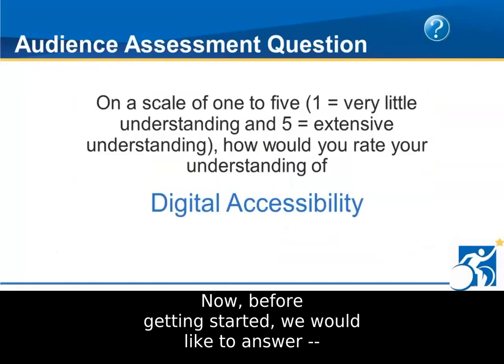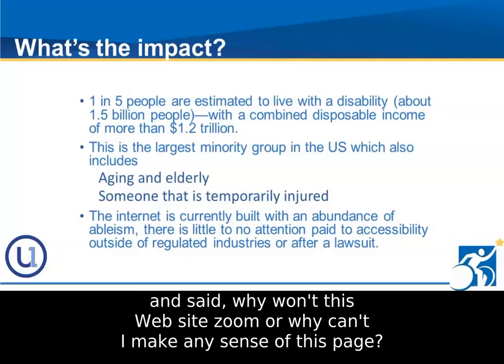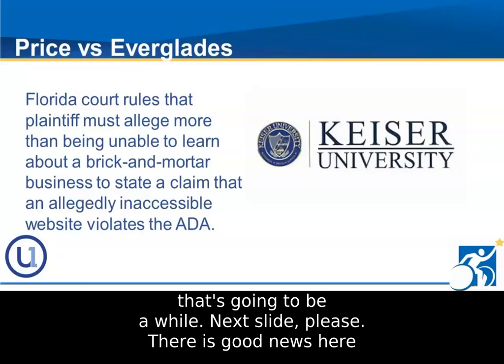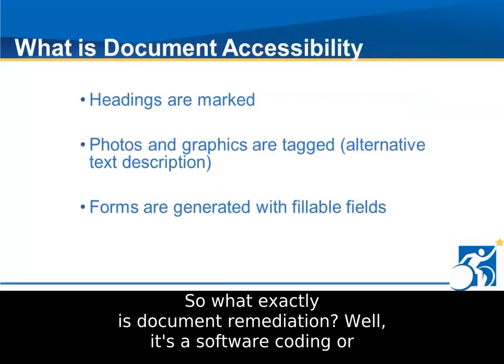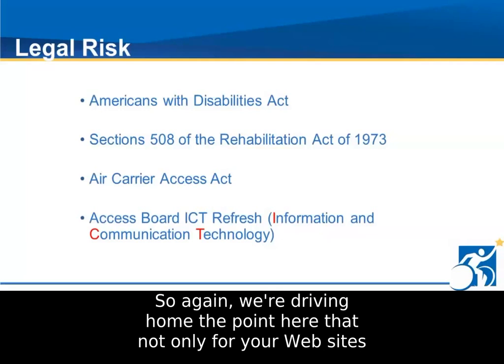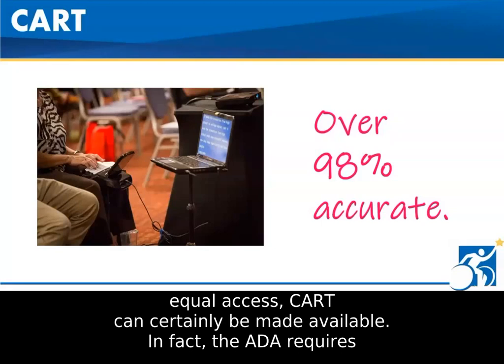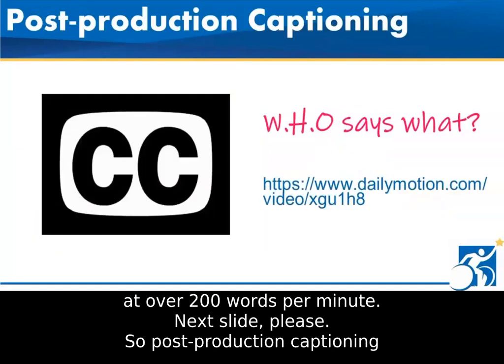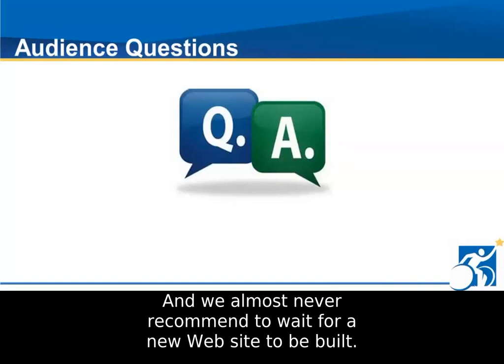Viscardi Webinar - Digital Accessibility Fundamentals for Websites, Documents, and Videos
Digital Accessibility Fundamentals for Websites, Documents, and Videos.” In this webinar, we discuss high-level digital accessibility questions, including what accessibility is, how it can be accomplished, and why it is important. Most importantly, our discussion focused on how making digital content and environments accessible positively impacts end users both with and without disabilities.

Learn more about our Digital Accessibility Services at ViscardiCenter.org/digital-accessibilty-services/